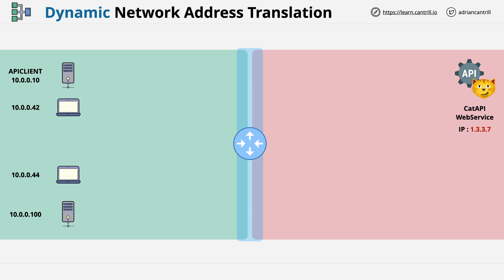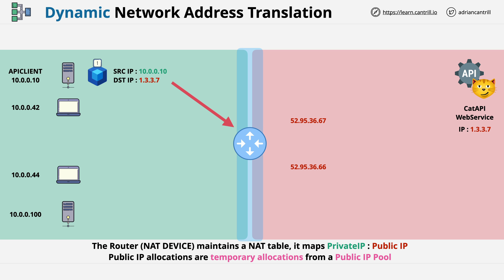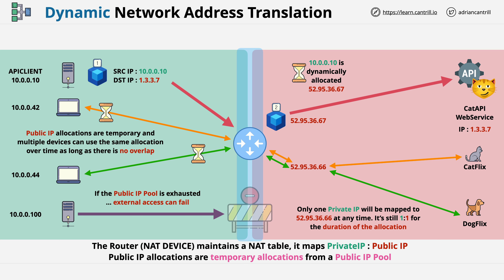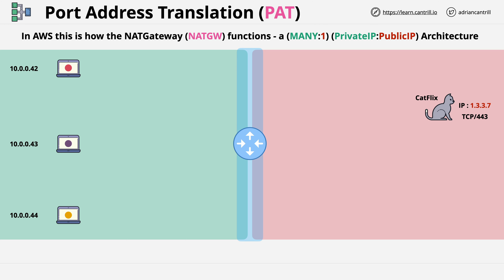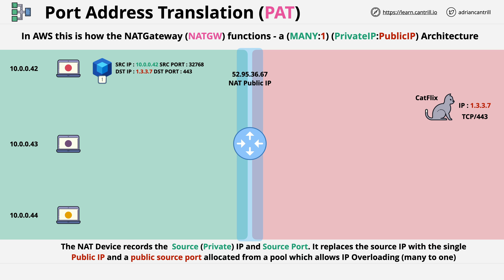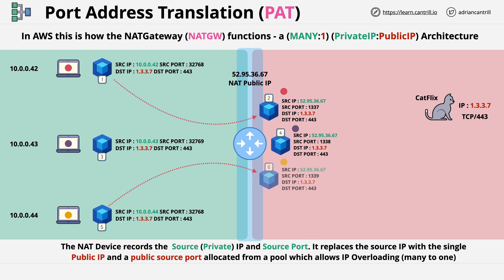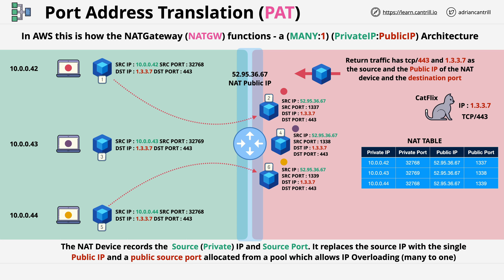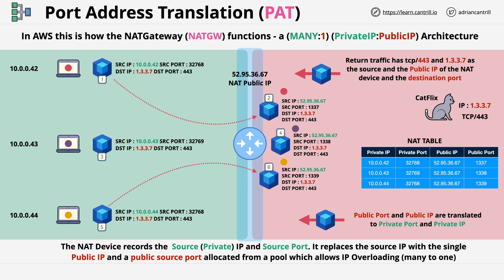Networking Fundamentals: Network Address Translation (NAT) - PART2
Adrian explains Network Address Translation (NAT)
he covers :
Static NAT
Dynamic NAT
Port Address Translation

This is part of the networking fundamentals in Adrian's AWS associate courses.